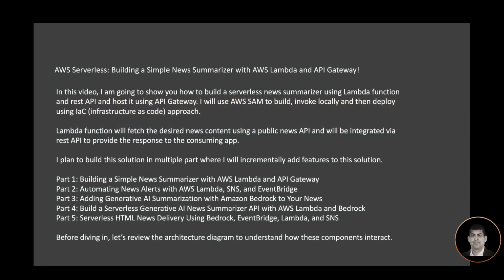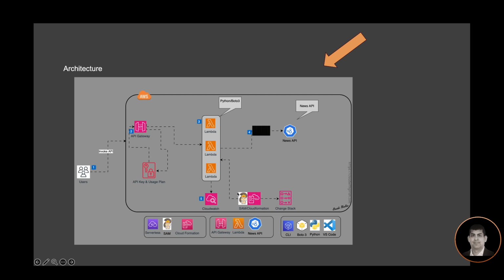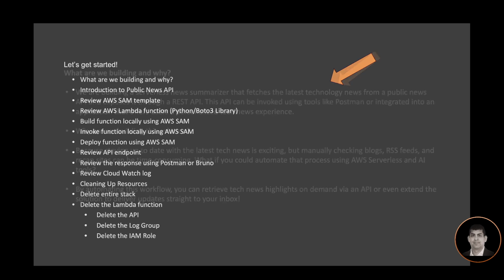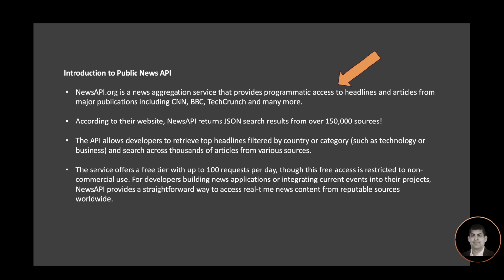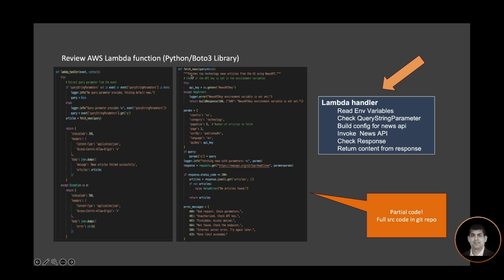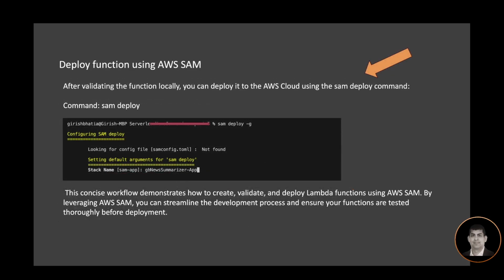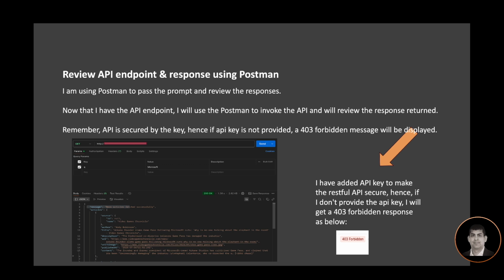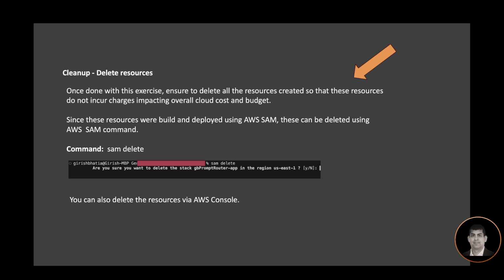Part 1: Building a Simple News Summarizer with AWS Lambda and API Gateway!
In this video, I am going to show you how to build a serverless news summarizer using Lambda function and rest API and host it using API Gateway. I will use AWS SAM to build, invoke locally and then deploy using IaC (infrastructure as code) approach.

Lambda function will fetch the desired news content using a public news API and will be integrated via rest API to provide the response to the consuming app.

I plan to build this solution in multiple part where I will incrementally add features to this solution.

 • Part 2: Automating News Alerts with AWS Lambda, SNS, and EventBridge
 • Part 3: Adding Generative AI Summarization with Amazon Bedrock to Your News
 • Part 4: Build a Serverless Generative AI News Summarizer API with AWS Lambda and Bedrock
Part 5: Serverless HTML News Delivery Using Bedrock, EventBridge, Lambda, and SNS